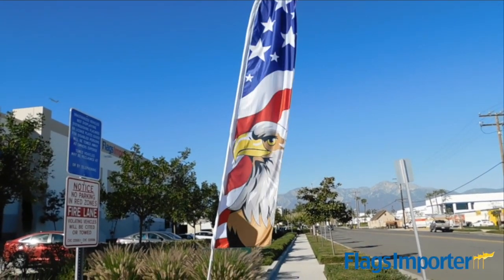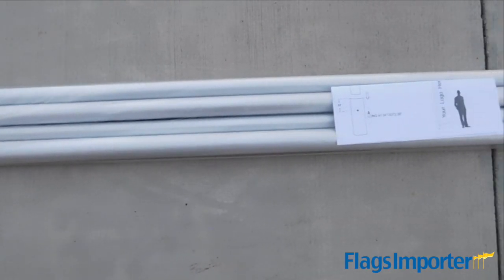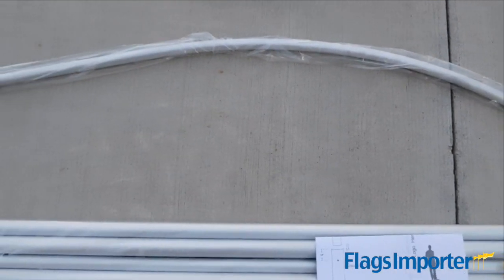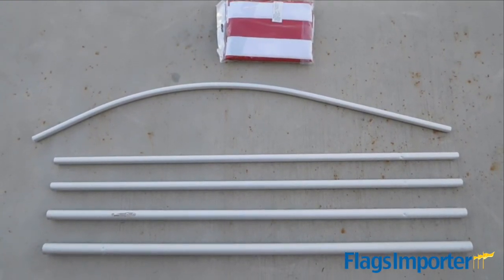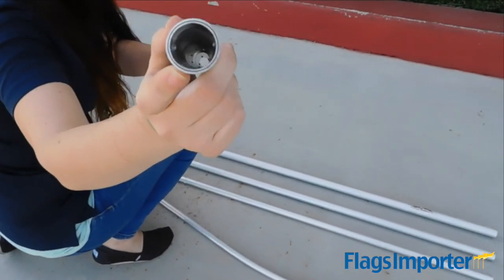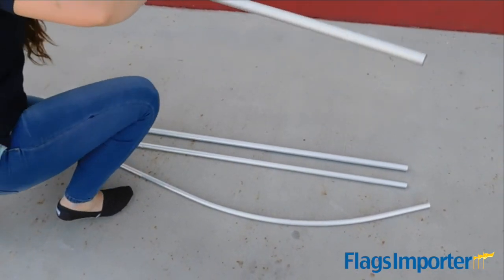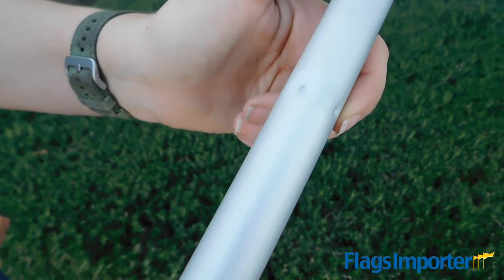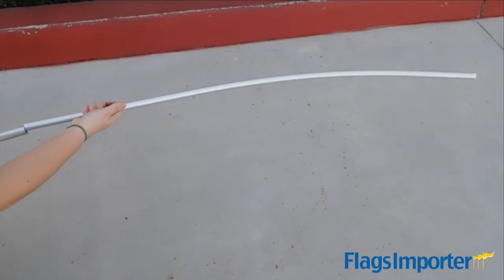Flags Importer - How to Assemble an Super Pole for Advertising Flags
Flags Importer will teach you how to put together one of our Super poles to be used with our Advertising Super flags.

Super flags are a great way to advertise your business. Super poles are 16ft tall and allow the flag to flap in the breeze and bring lots of attention.